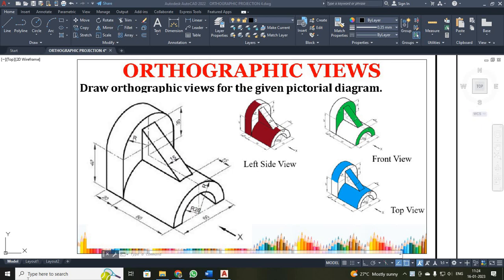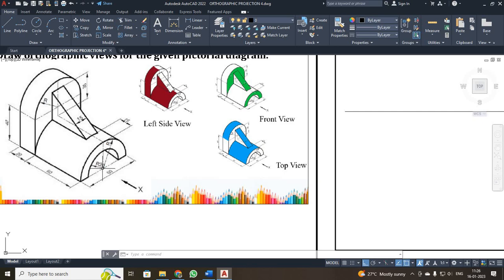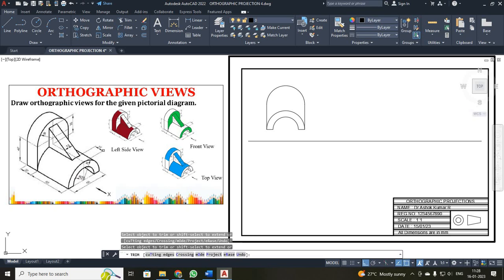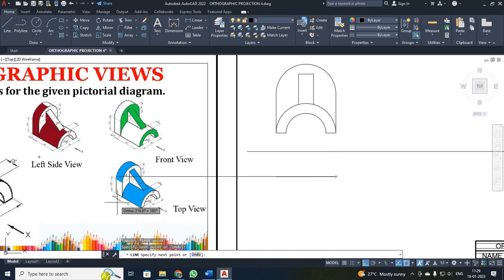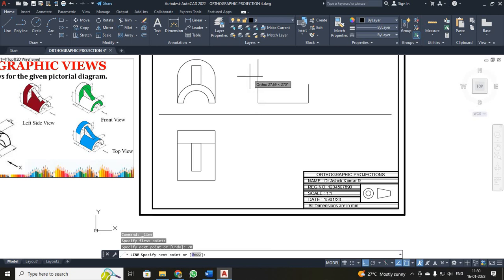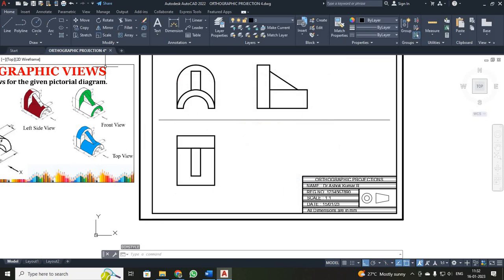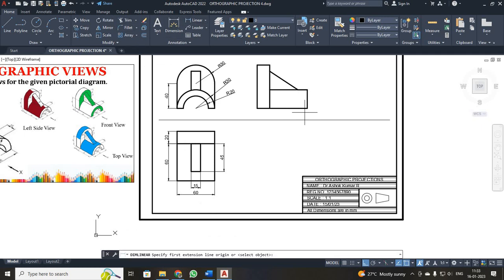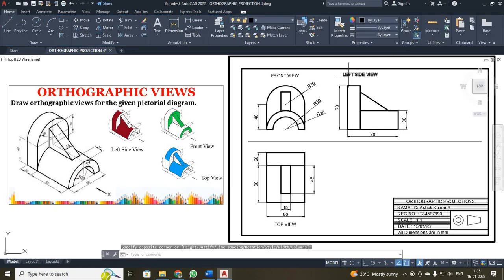ORTHOGRAPHIC PROJECTIONS PROBLEM SOLVING IN AUTOCAD SOFTWARE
Dear students this lecture will help you draw the orthographic projection of a 3D diagram in AutoCad Software